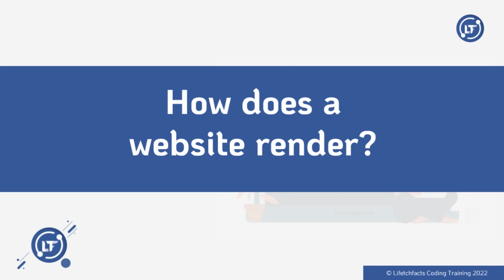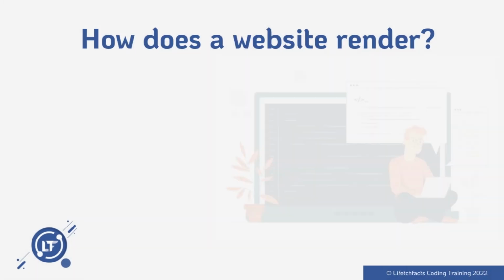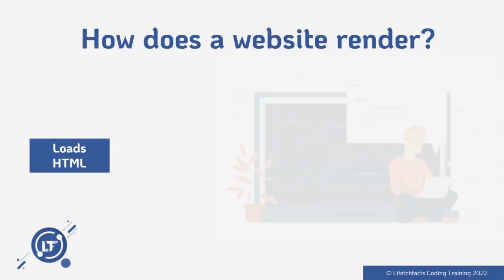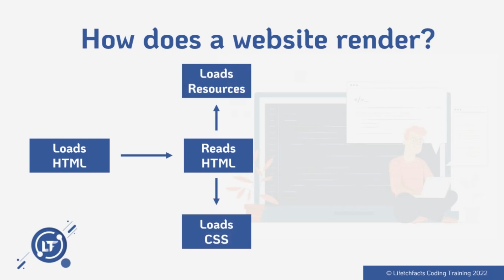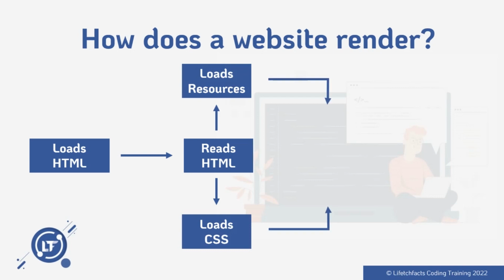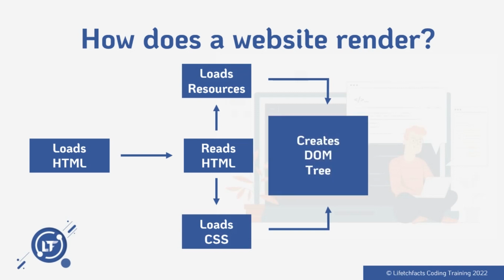4. How does a Website gets rendered - Frontend Web Development Starter Course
Hey there! In this video, You will learn how the web browser, reads the HTML, paints the DOM and display everything you see